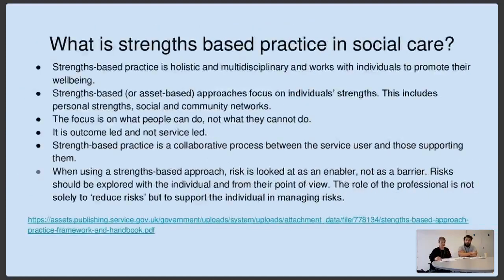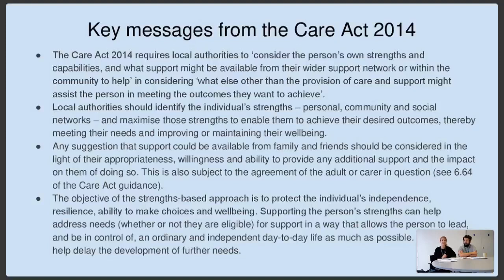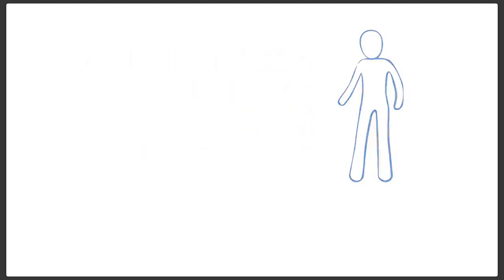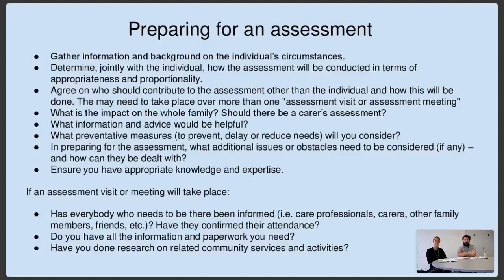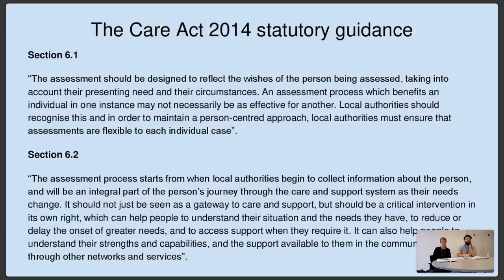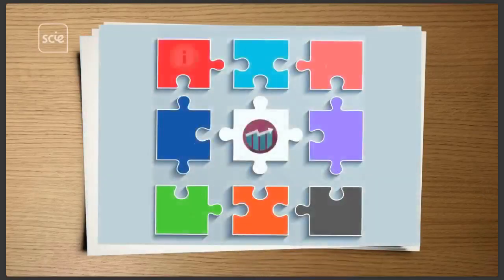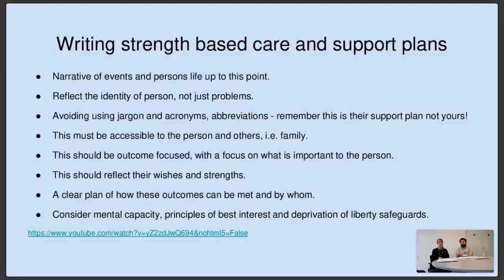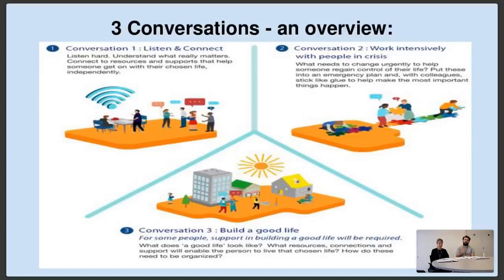Writing Strength Based Assessment & Person Centered Support Plans